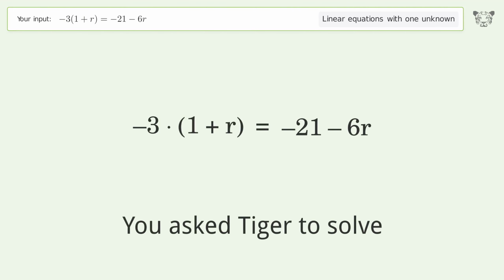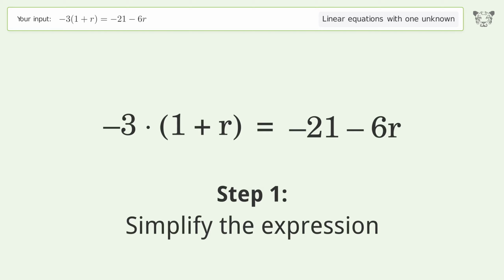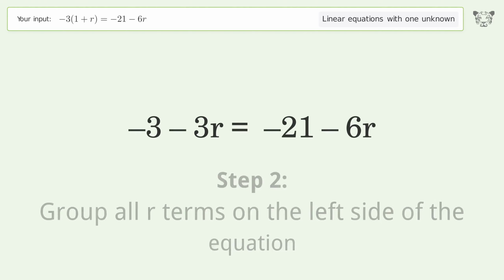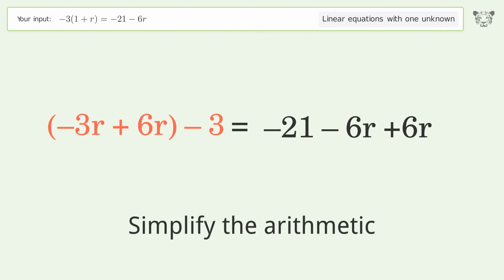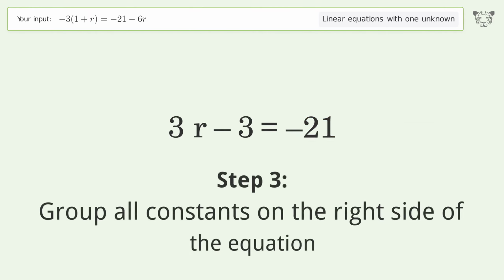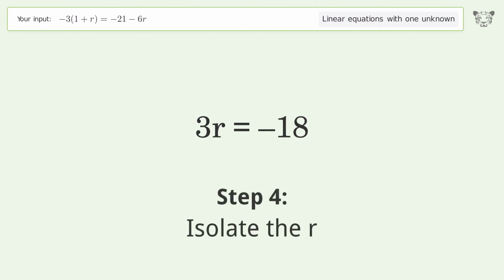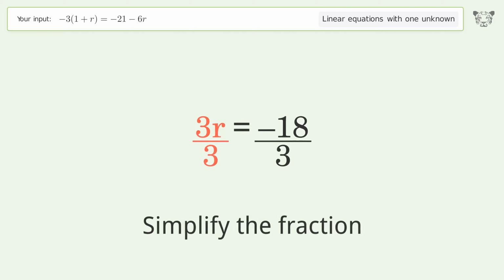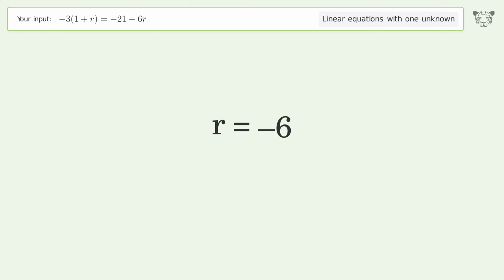Solve -3(1+r)=-21-6r: Linear Equation Video Solution | Tiger Algebra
Struggling with -3(1+r)=-21-6r? Watch our step-by-step video on Tiger Algebra to master this linear equation effortlessly. Also check out for more tips and tricks for dealing with linear equations with one unknown